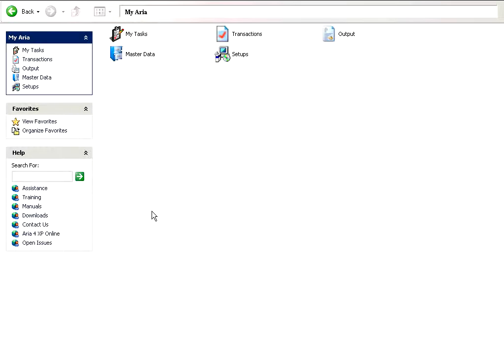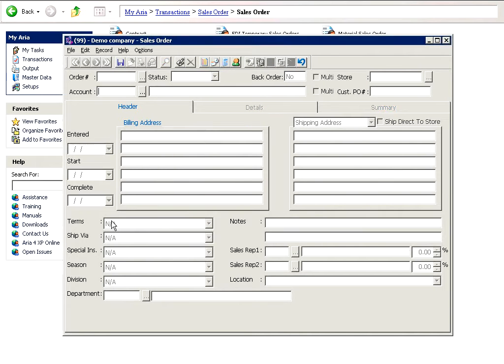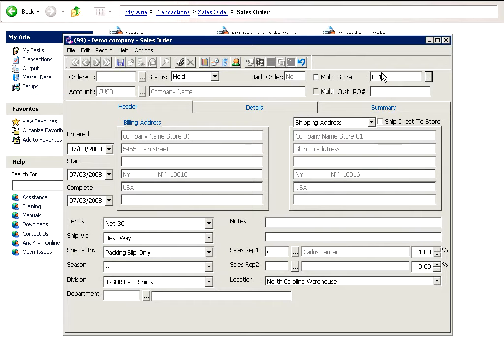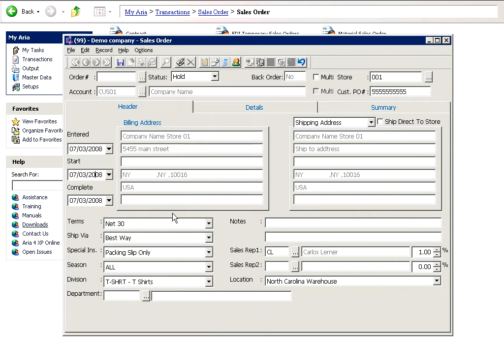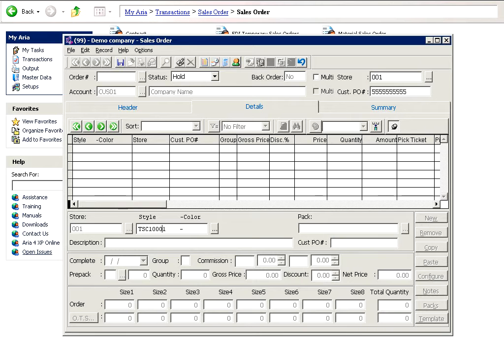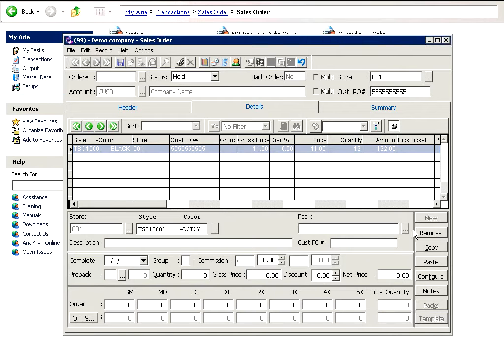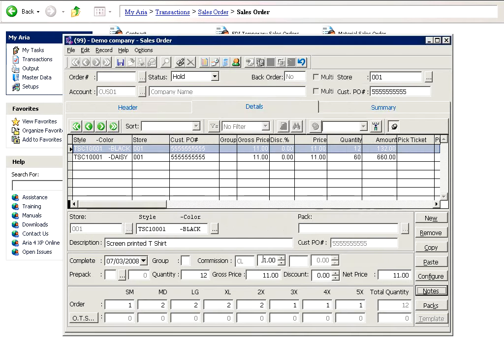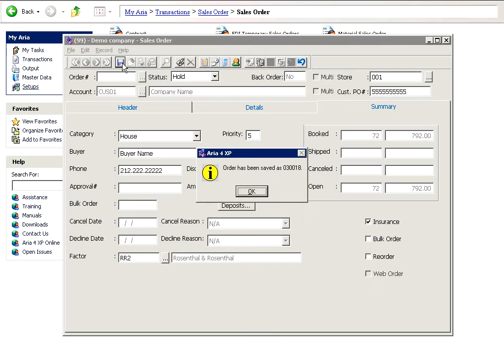ERP Aria 4XP Training on Sales Order entry for single store